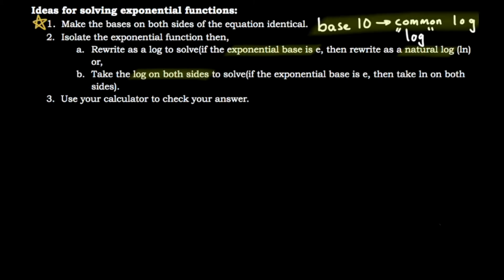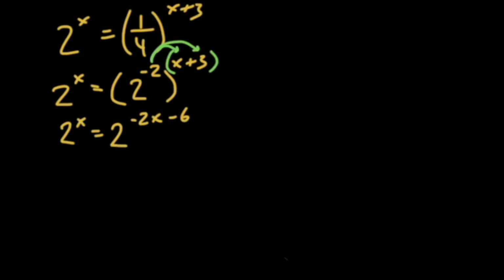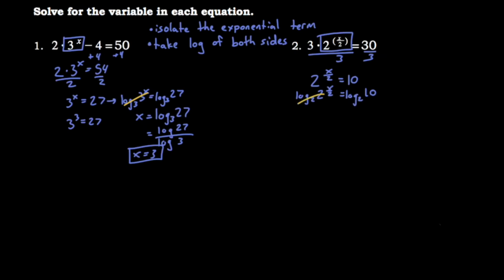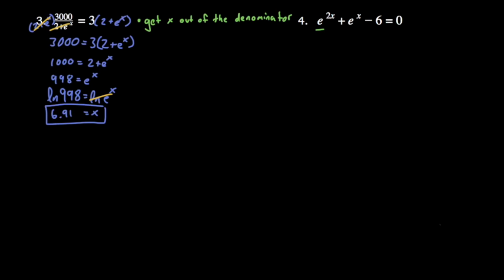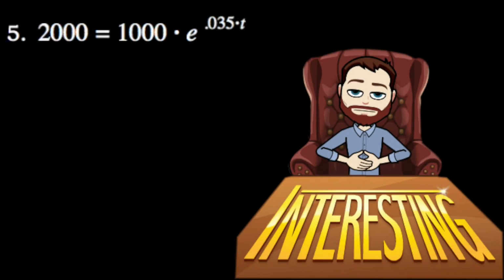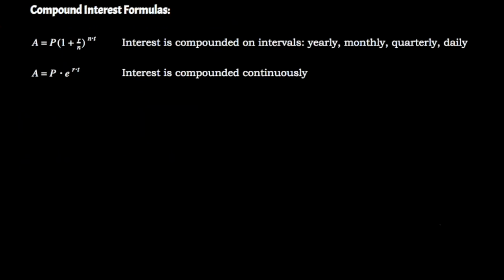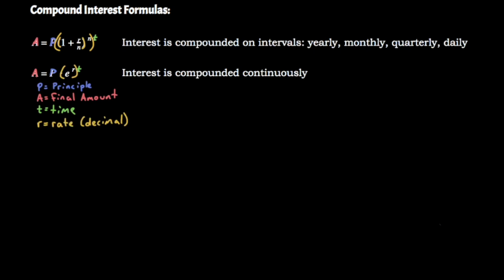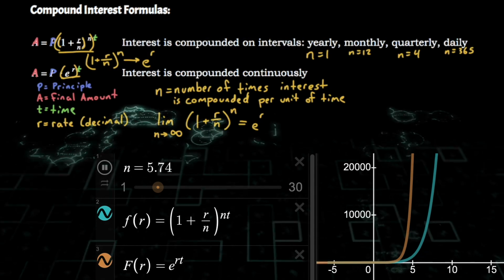Solving Exponential Equations